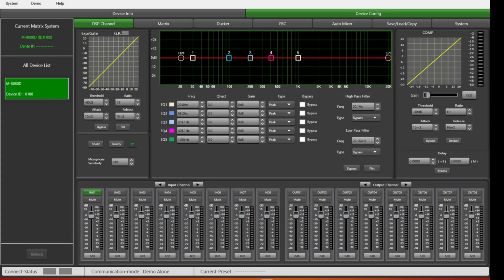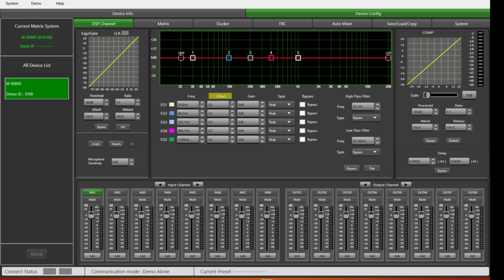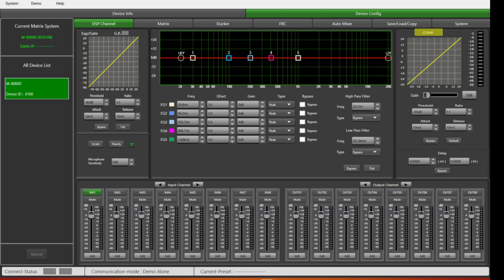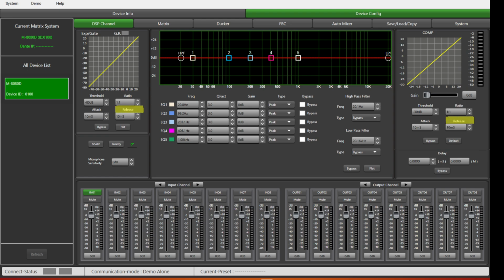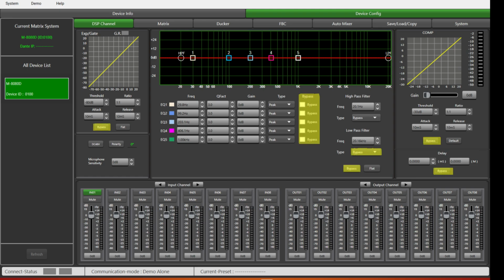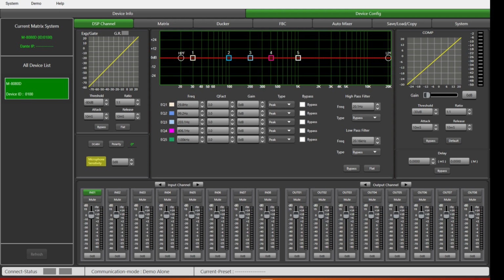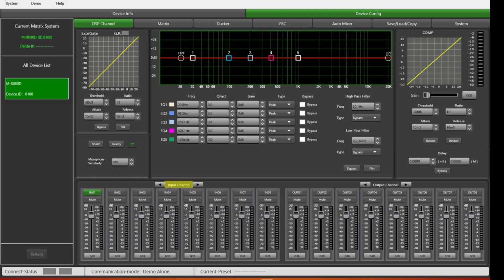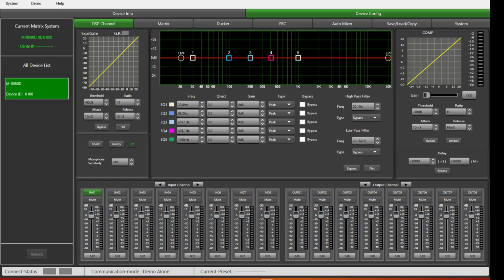TOA Sound Talks: Exploring the M-8080D GUI Interactive Document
The M-8080D Digital Matrix Mixer is packed with powerful features designed to give you flexible control over your audio environment. To help users take full advantage of everything this system offers, our technical support team at TOA Canada has developed a guided, interactive document — and in this video, we’ll walk you through how to use it.

Whether you’re exploring the system for the first time or training a team, this interactive tool offers a dynamic way to navigate the mixer’s user interface. Instead of relying solely on printed manuals or standalone diagrams, you can click through labeled sections of the UI, access built-in tips, and get a clear picture of how each function works and fits into your system’s overall design.